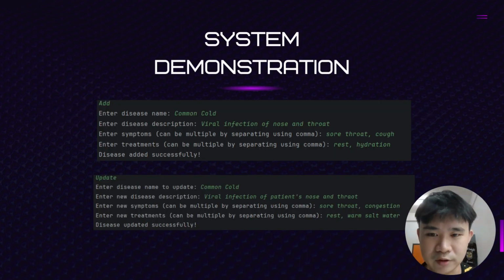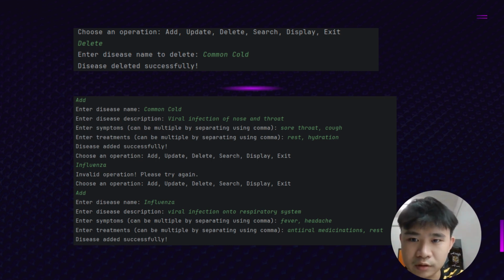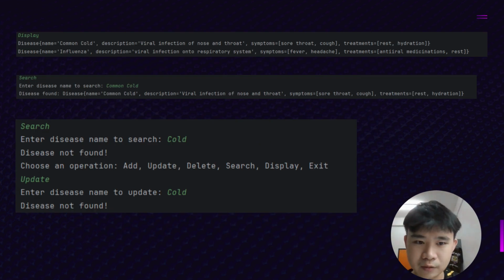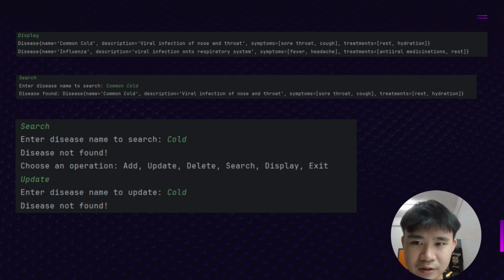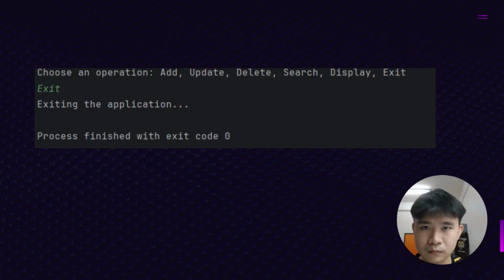A232 STIA2024 Video Presentation Assignment 2 286665